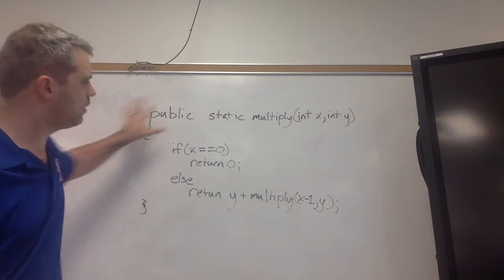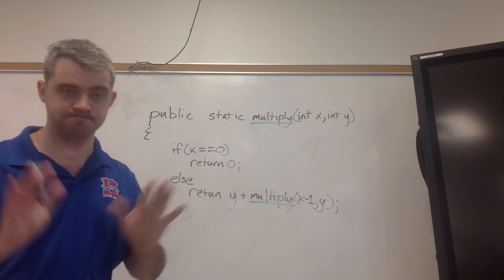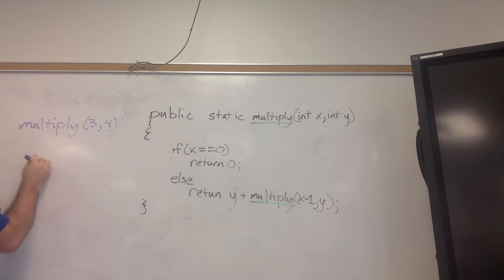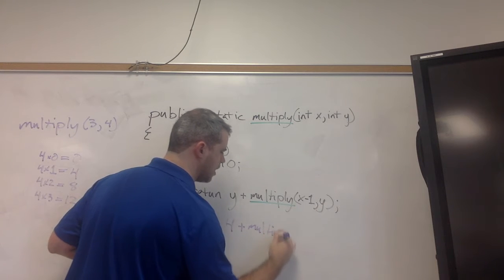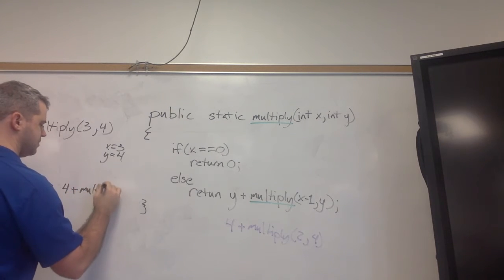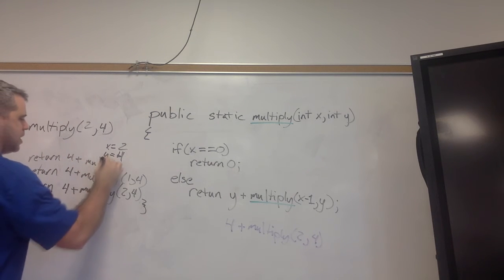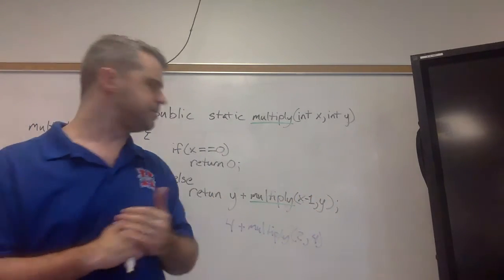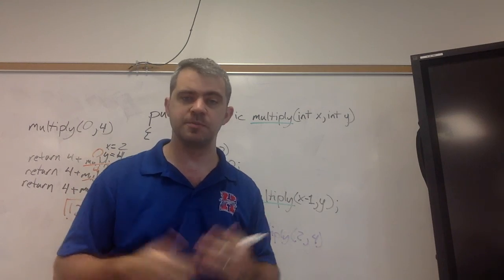APCS: Intro to Recursion